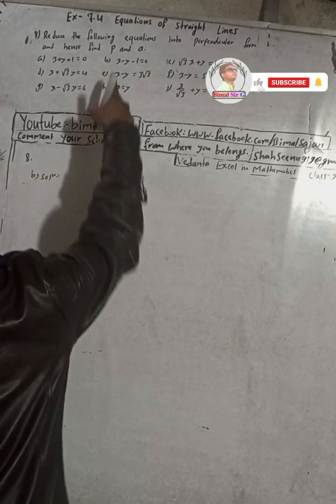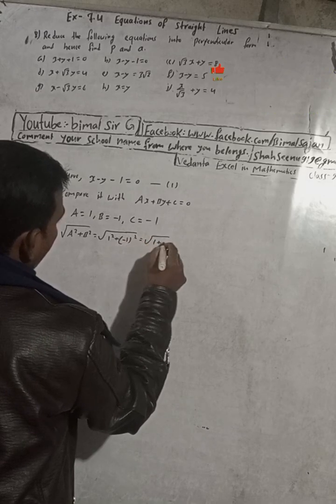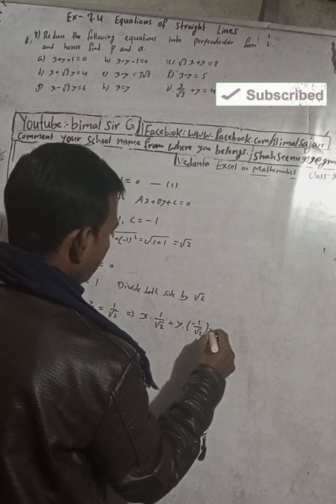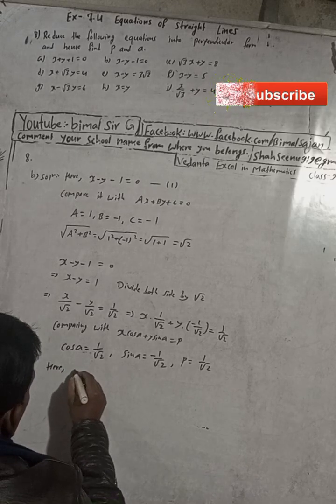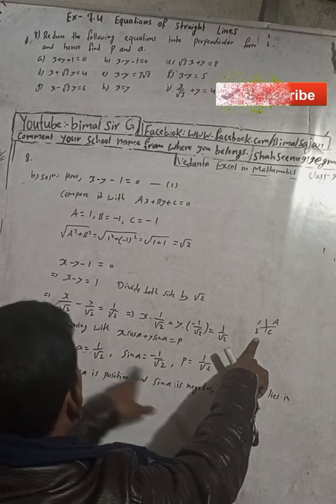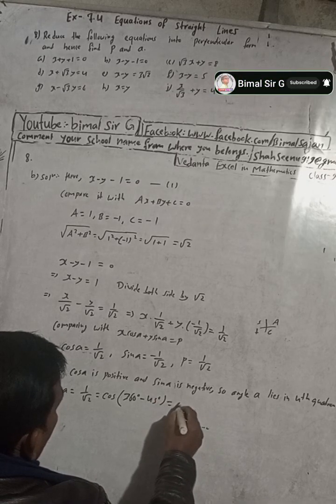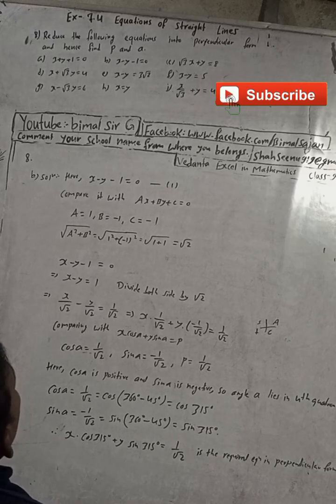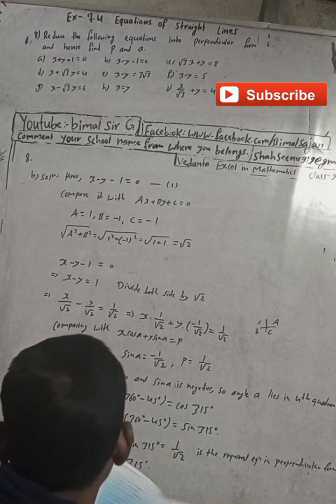Opt class 9 Ex- 7.4 Q8b) Equations of Straight lines | Vedanta optional mathematics class 9 and 10